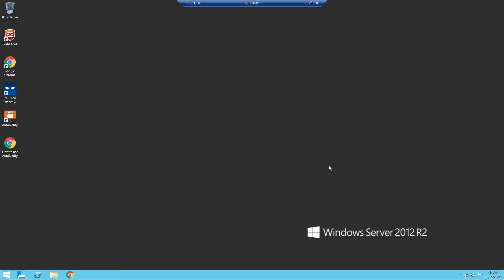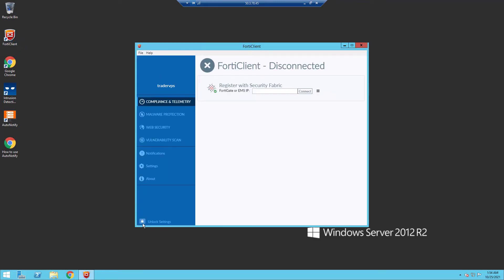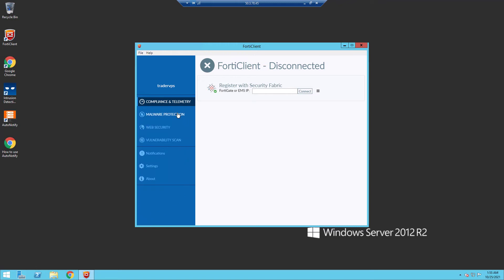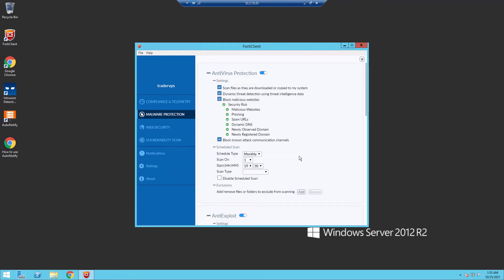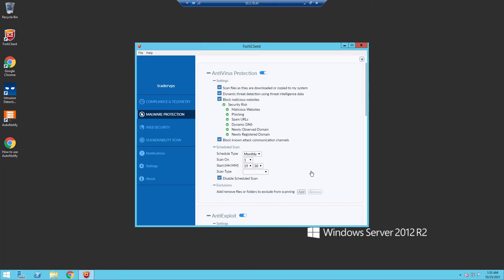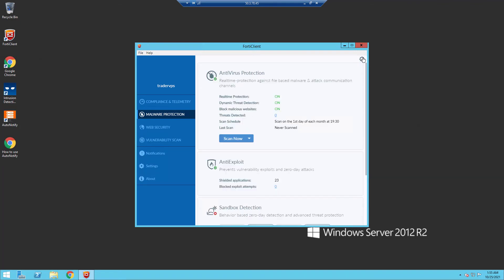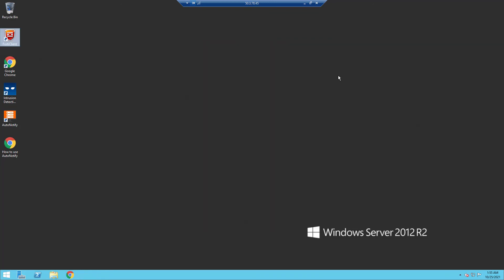How To Disable Fortinet Scheduled Scan On Your VPS: Quick Guide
Hi Everyone and Welcome to the TradingFXVPS Channel!

In this video, we will show you how to disable the scheduled scan on Fortinet Antivirus for your VPS.

This simple guide will help you ensure that your Forex VPS runs smoothly without any interruptions from antivirus scans. By following these easy steps, you'll disable the scheduled scans that might interfere with your trading activities, giving you an uninterrupted trading experience.

Our aim is to provide traders with dependable Best Forex VPS solution cater explicitly for complex automated trading. Our team consist of various professionals that possess immense knowledge on computer security, networking and system administration.

We offer first-class equipment from Hewlett Packard, Dell, Intel & IBM. Diversification of hardware providers decreases the risk tremendously of any hardware breakdown. So you can be guaranteed that your Forex VPS is hosted on a powerful, reliable high-end Forex Trading server (specifically designed VPS for traders).

Our server is located in four geographically separate Data Centers - London, New York, Amsterdam & Frankfurt, specifically picked for ultra-low latency and access to the world's major brokers and liquidity providers.